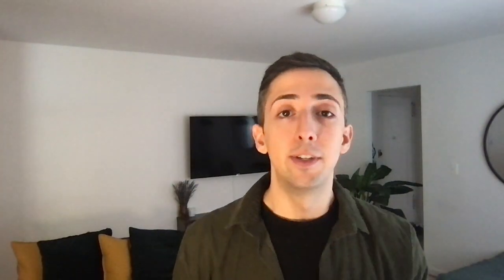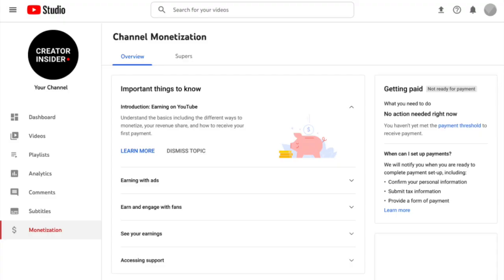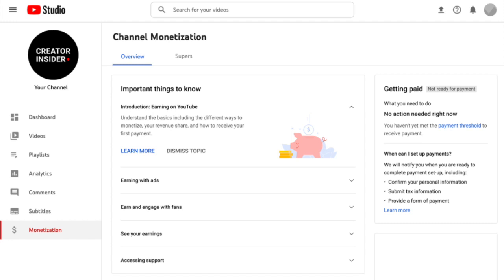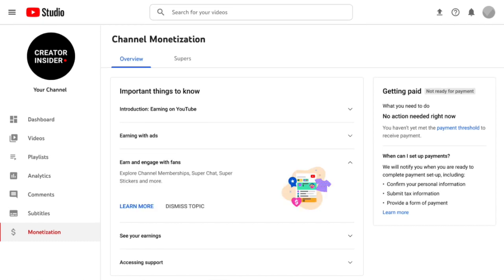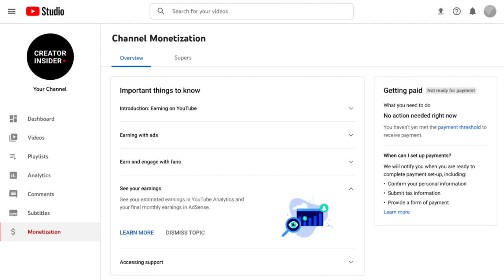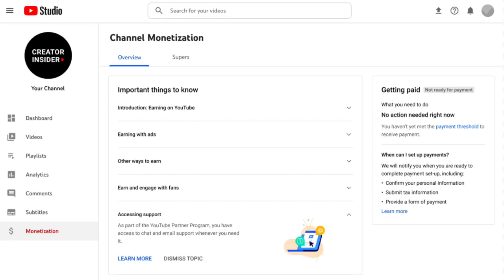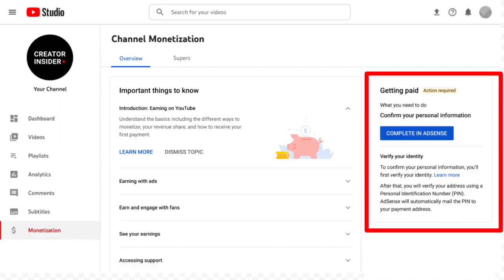New to YPP? Improved Resources to Get Set Up to Earn and Get Paid!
Hello Insiders! Today we're talking about new features we're introducing in Studio to help creators better understand and optimize for their earnings if they're new to YPP.

Check it out and leave us your comments and question below!

👕👚SWAG 🎽☕

100% of the proceeds automatically support Red Cross